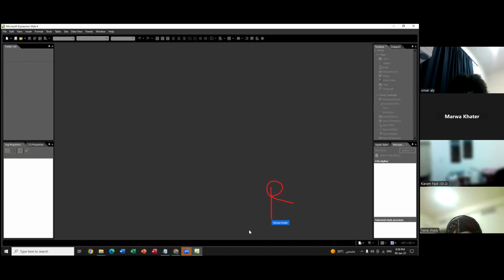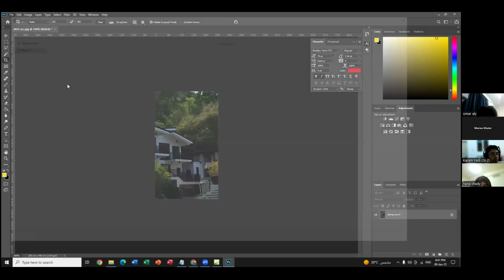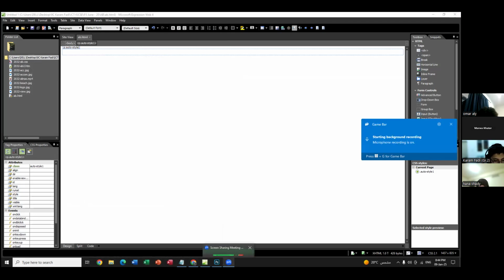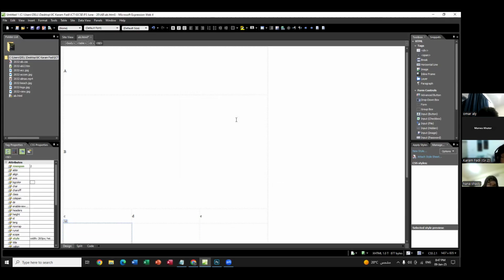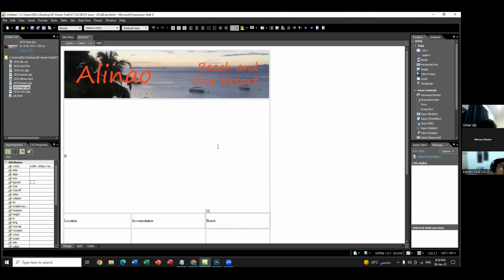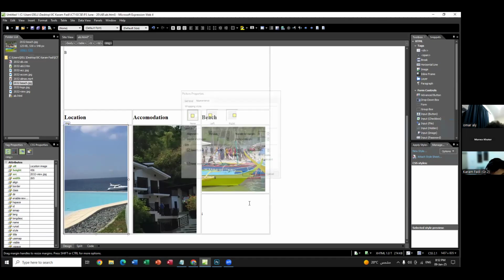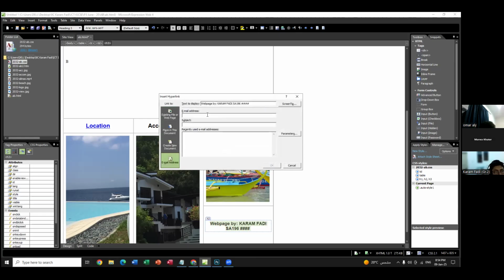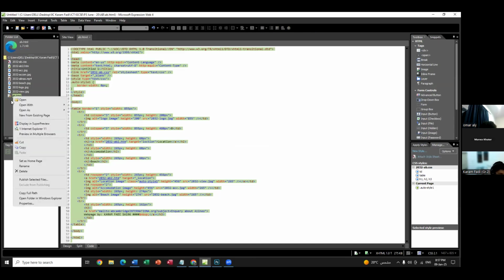0417 June 20 32 webpage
0417 June 20 32  webpage
ICT IGCSE